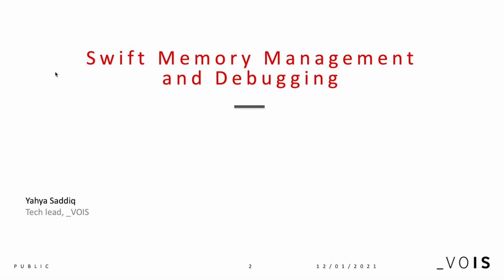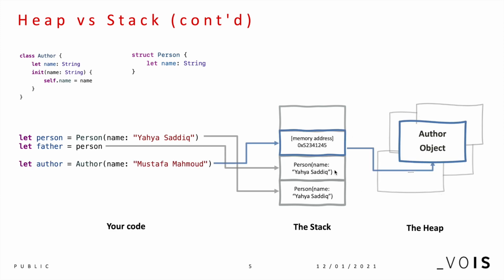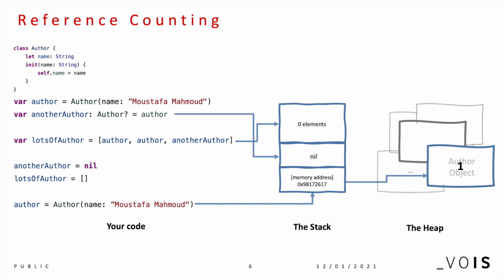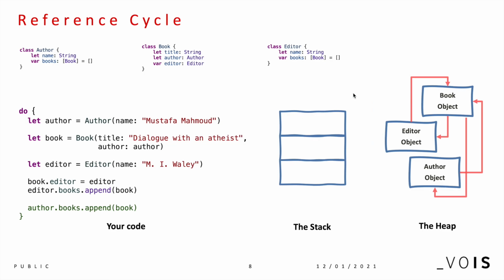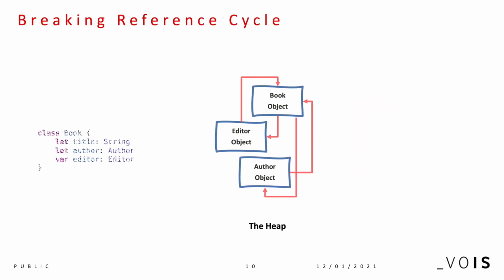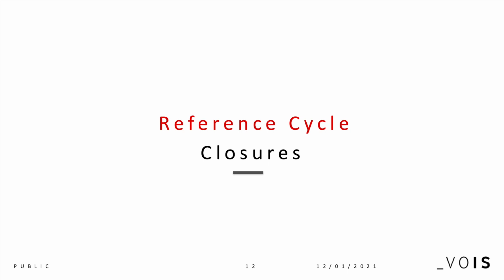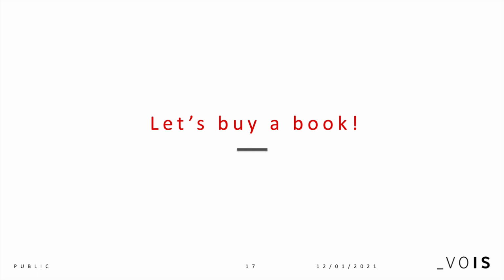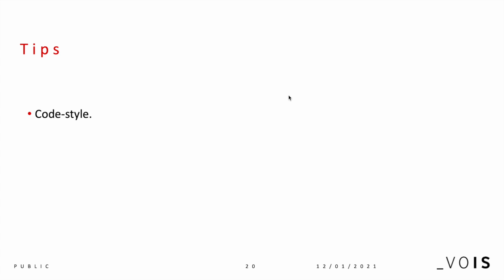Yahya Saddiq - Memory Management and Debugging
You, as a mobile software engineer always should be conscious of your apps' memory footprint. For iOS engineers, it's highly recommended to inspect Xcode Memory Graph Debugger before delivering a fix or new feature for your app or framework.

This will help you to identify:
- Memory leaks: a memory that was allocated at some point, but was never released and is no longer referenced by your app.
- Retain cycles: when two or more objects hold strong references to each other.

Fixing bugs caused by memory leaks or retain cycles is tedious, so it's better to pin them down before they occur. They are dangerous, not mentioning app crashes!

Yahya is an experienced Software Engineer with a demonstrated history of working in computer software and telecommunication industries. In particular, APIs and mobile apps development. He's currently an iOS technical lead.

Yahya is a passionate programmer and educator, he enjoys building digital products and sharing knowledge. Robust information technology professional with a B.Sc. degree focused on Computer Science from Middlesex University, technical writer and speaker in live and virtual meetups.

When he is not behind the desk, he is usually with his kids skating, playing chess or sweating in a Crossfit box.